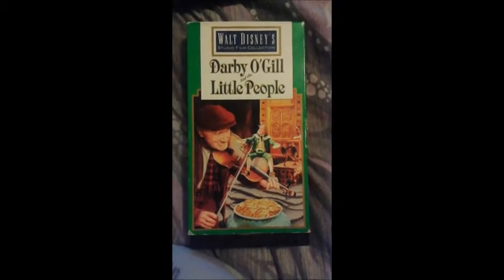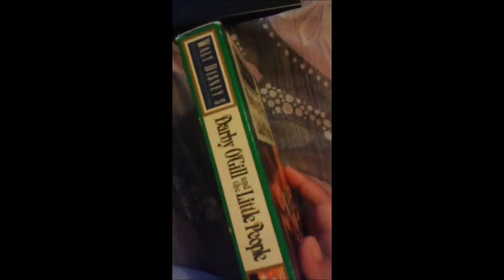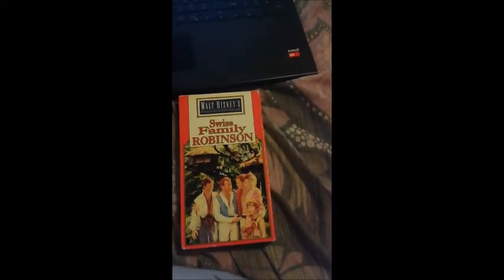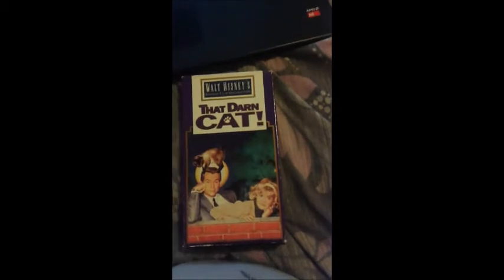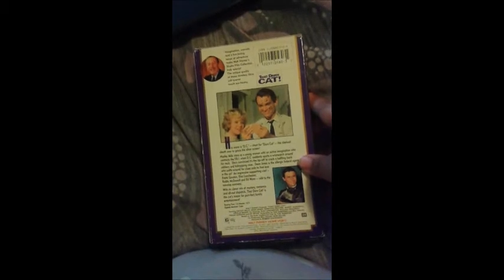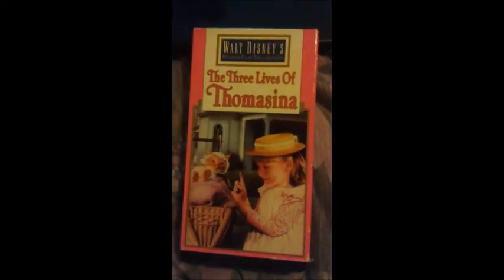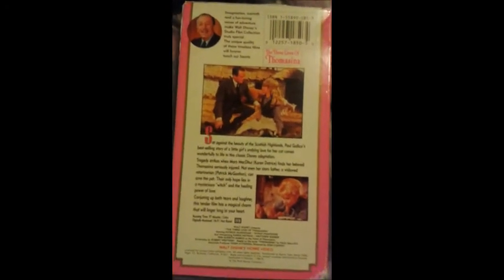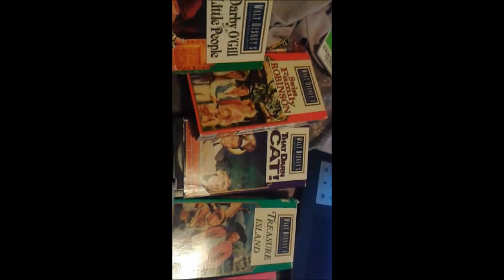Disney VHS Collection - Walt Disney's Studio Film Collection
So I was requested by a friend to actually make a video and I know it's a bit rushed but to be fair I haven't done one of these in a while. Hope you enjoy it fellow VHS collectors.